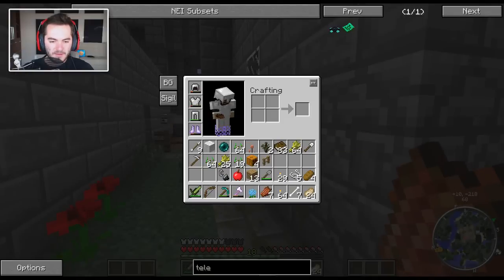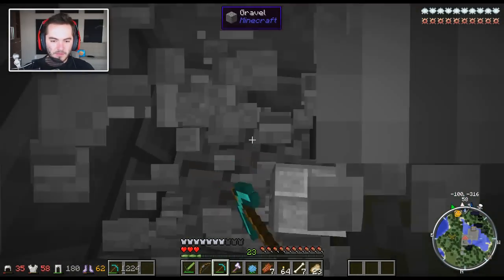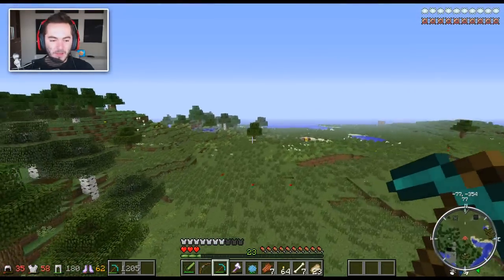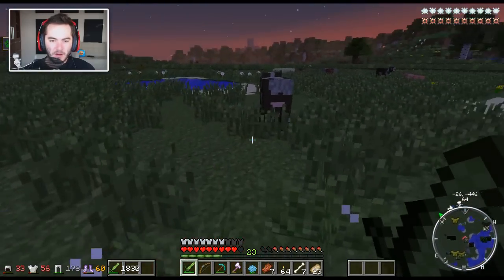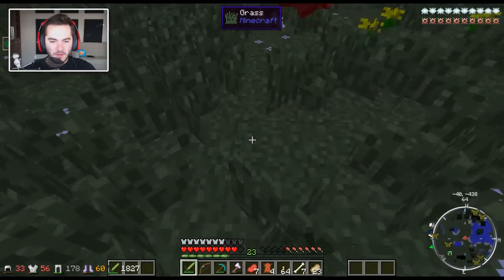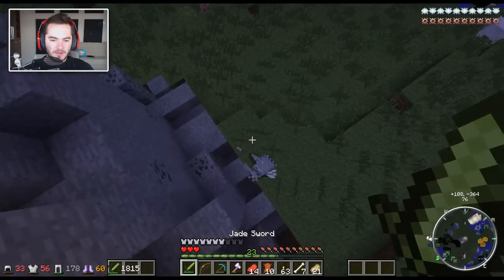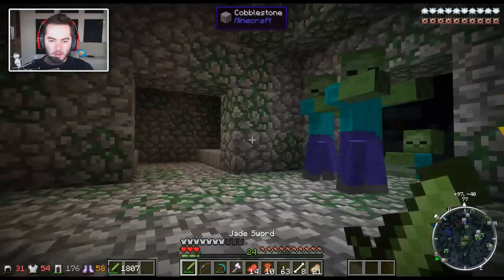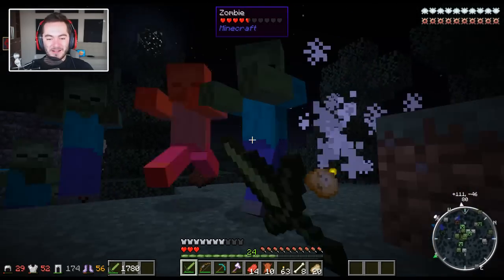Minecraft: Super Modded Survival Ep. 9 - ZOMBIE APOCALYPSE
Welcome to the "super modded" fifth season of our Minecraft survival let's play! This season is more geared towards adventure and exploration, a bit of a mix between seasons 2 and 3. The series is centered around the Eternal Isles mod, with a fair amount of additions thrown in. I started with a pack someone put together on Technic, and then added a few extra mods I thought would suit it well. Things are pretty goal oriented this time around; rek everyone and conquer all dungeons and dimensions. Check below for a full mod list.

Mods Included:
Applied energistics 2
Archimedes Ships
Armor Status Hud
Battlegear2
Backpack
Back Tools
BiblioCraft
Biomes O' Plenty
Buildcraft
CodeChickenCore
Damage Indicators
Dungeon Pack
Eternal Isles
Hats
Hat Stand
iChunUtil
Infernal Mobs
Inventory Tweaks
Lucky Blocks
Mob Amputation
Not Enough Items
Optifine
Ruins
Shipwrecks
Telepads
Treecapitator
Voxelmap
Waila